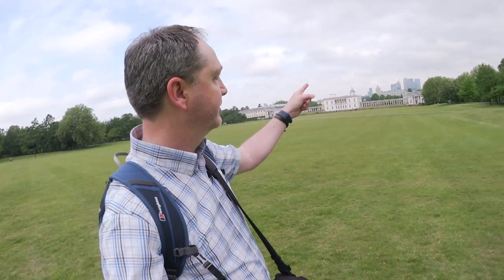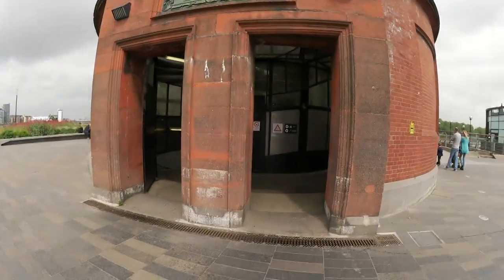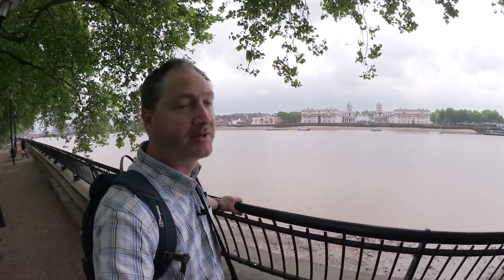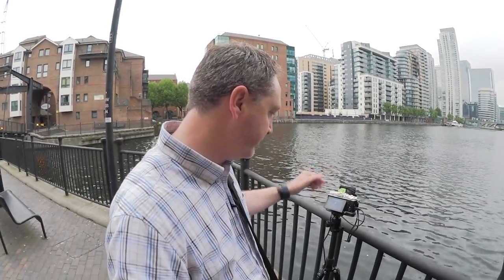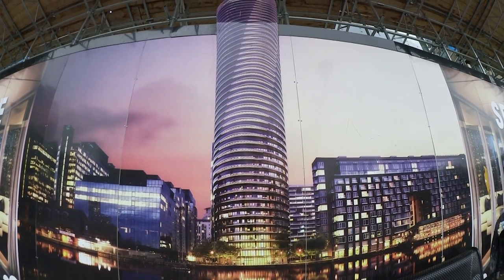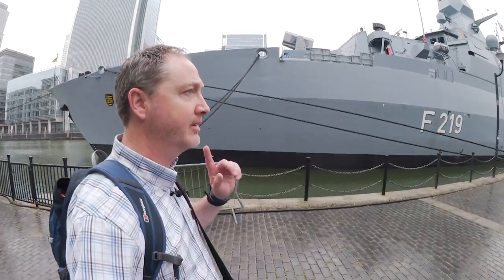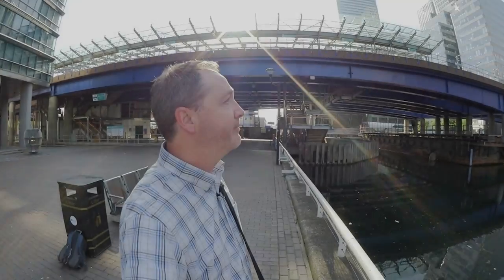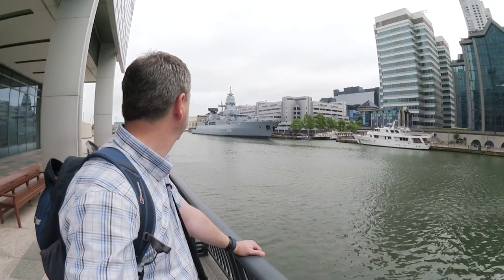Creative photography in London- Greenwich to Docklands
Join Craig as he captures images on a photo walk from Greenwich to Docklands in London.

In this video, he shows the potential for photography in this area and the range of techniques and photo opportunites that can be achieved.